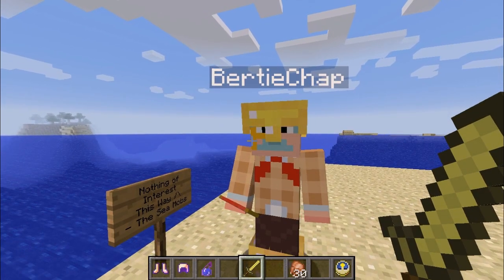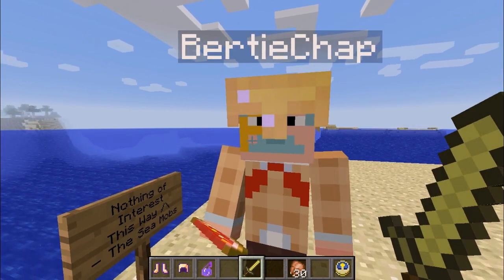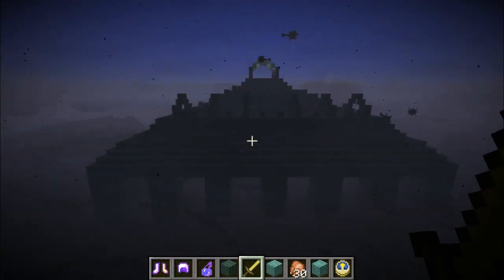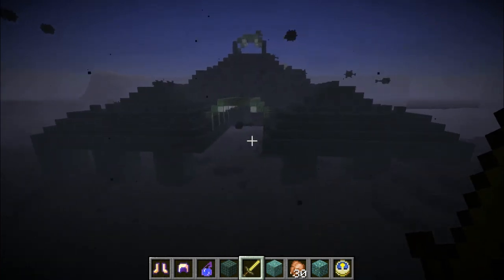Minecraft New WATER DUNGEONS! First Look - Amazing!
TREACHEROUS SEA TEMPLES! Mojang have really done a great job on these brand new underwater ruins! The Chaps take a dive into the ocean to explore a mysterious new submerged palace!